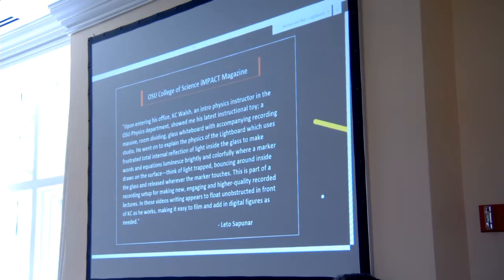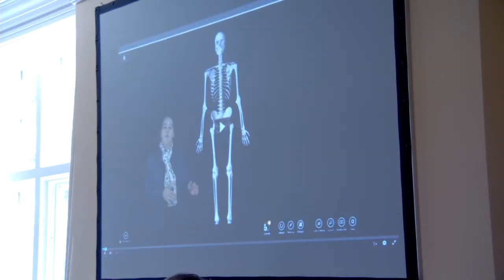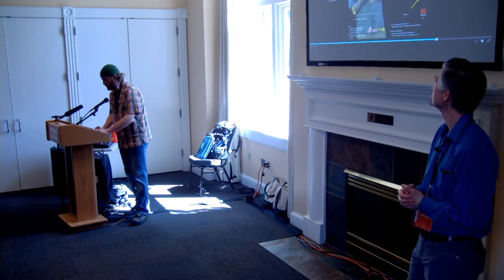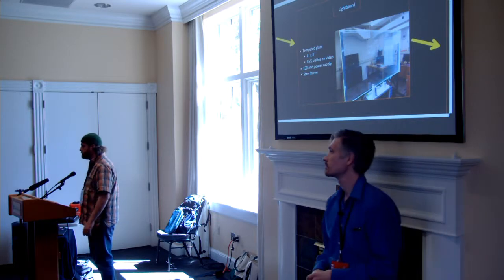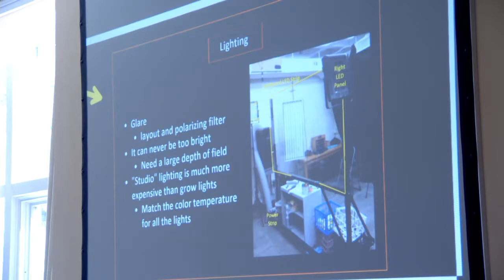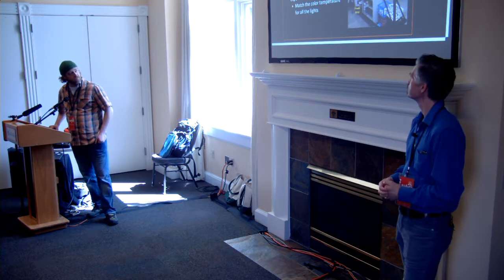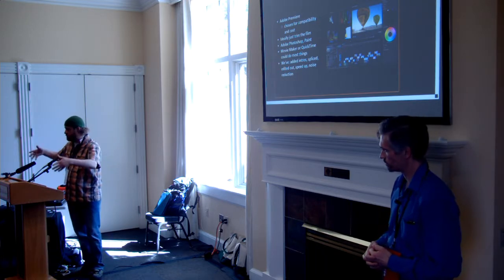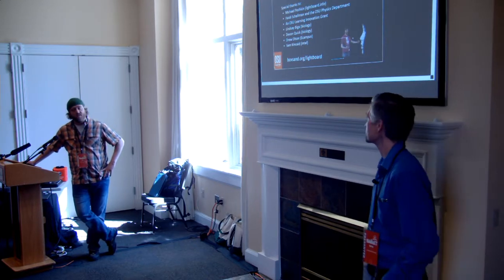Building a Lightboard Studio (camera)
NW/MET 2018 Conference
Corvallis, OR
KC Walsh, Dan Rockwell  /  Oregon State University
After researching the costs associated with purchasing an off-the-shelf lightboard and associated studio elements, we decided to build one ourselves. The process was fairly straightforward and there are lots of resources to help along the way. We’ll talk about what choices we made and what other options could have been chosen to accommodate even the tightest of budgets.